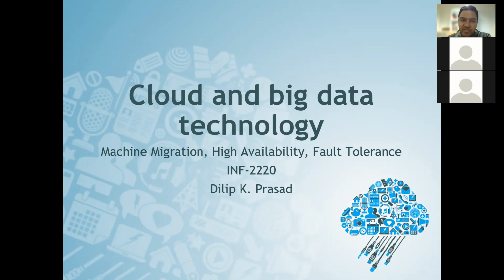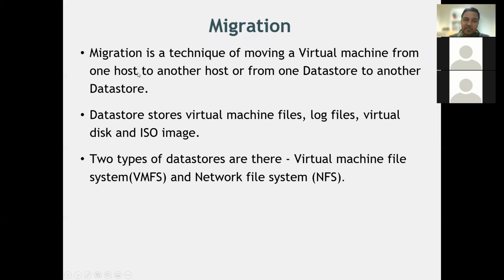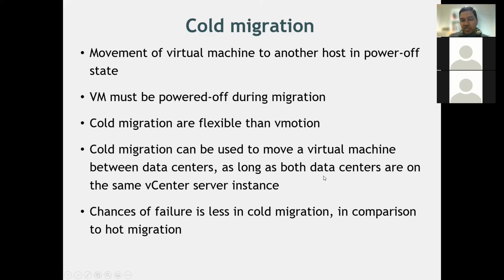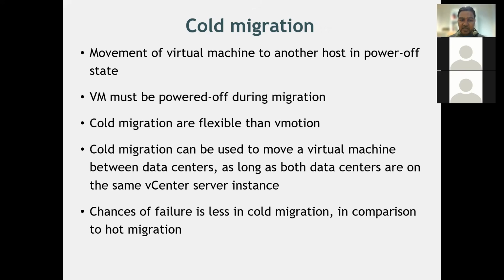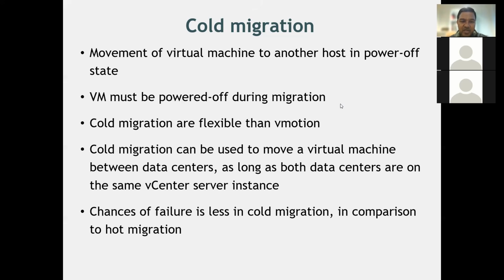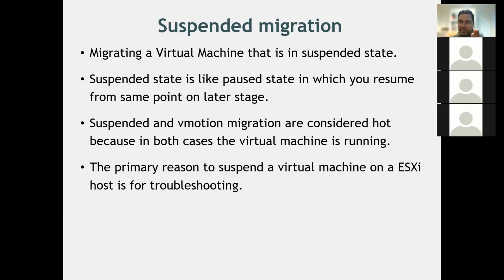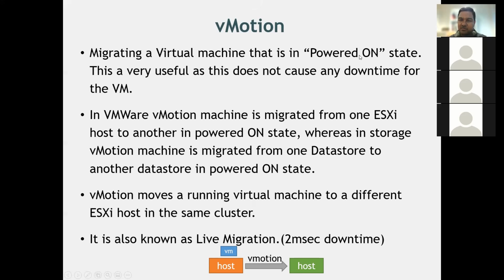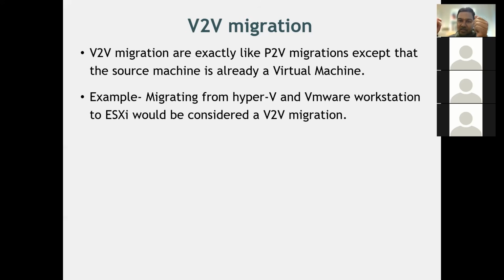CBDT Lect10 Machine Migration in Cloud Computing and Virtualization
In this lecture, I discuss different approaches to machine migration in cloud computing and virtualization environments. The session introduces important migration methods such as cold migration, suspended migration, vMotion, physical-to-virtual (P2V) migration, and virtual-to-virtual (V2V) migration.

The lecture is designed to help students and beginners understand how workloads, virtual machines, and systems can be moved across environments for flexibility, maintenance, and resource management in cloud platforms.

Topics covered:

Introduction to machine migration in the cloud
Cold migration
Suspended migration
vMotion
P2V migration
V2V migration

This video is intended for education and learning purposes.